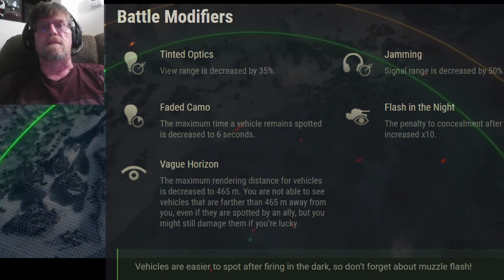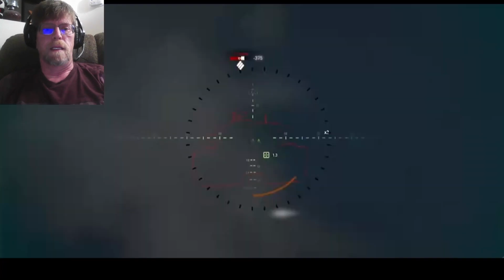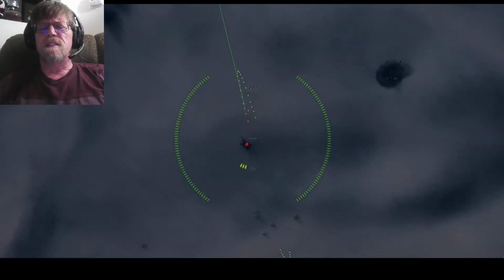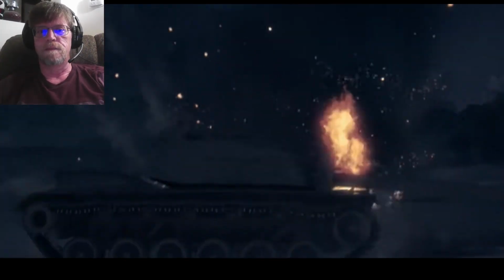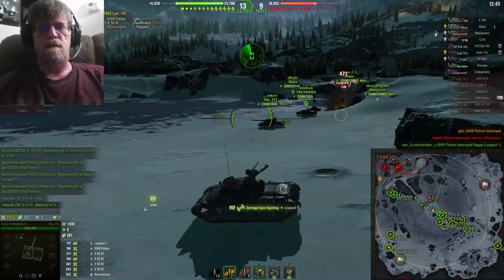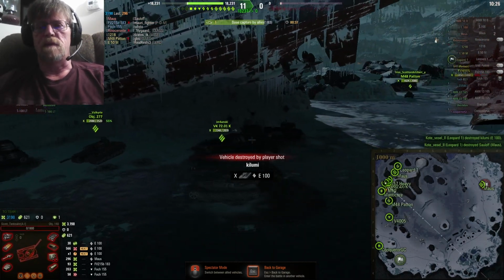OFG Guide: What is It? 🤷‍♂️Why Should I Play It?😎☠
A quick guide to the new Arcade Mode Darkness of the Night - A completely new experience on three familiar maps. Nighttime changes not only the atmosphere but also some game mechanics.
I give you a quick overview and some game highlights to help you along.

Take part in the Arcade Cabinet: Darkness of the Night event in World of Tanks!

To keep up to date with the latest development, contests and events

wot night nacht gefecht battle
Тьма ночи, Dunkelheit der Nacht, रात का अँधेरा, Ciemność nocy czołgi, 밤의 어둠과 탱크